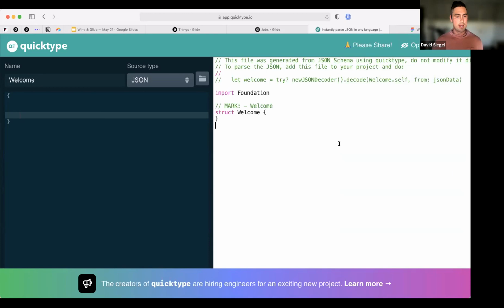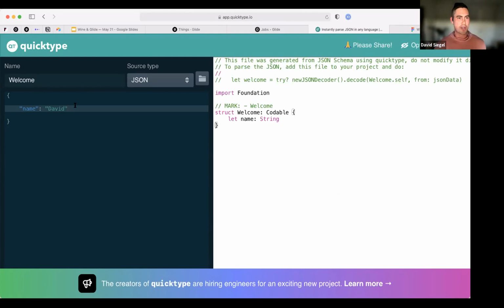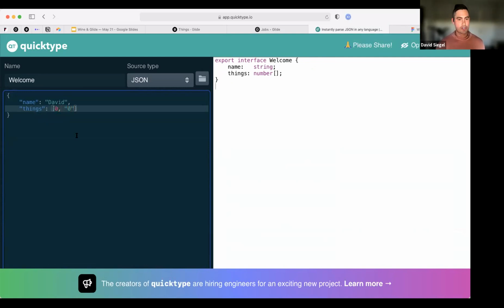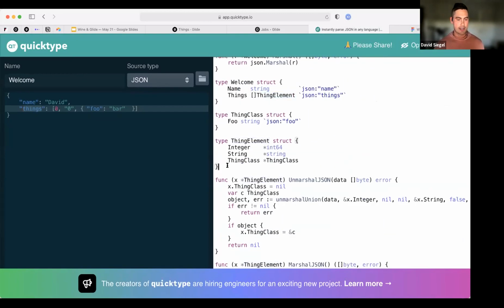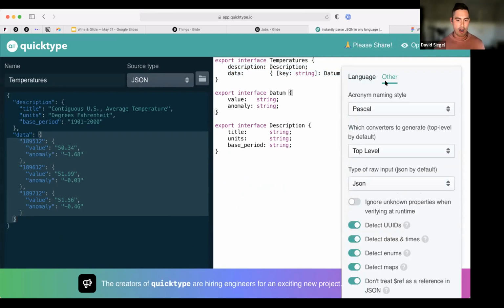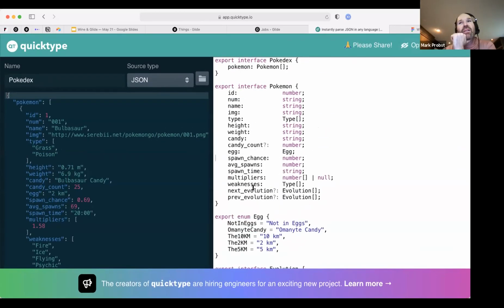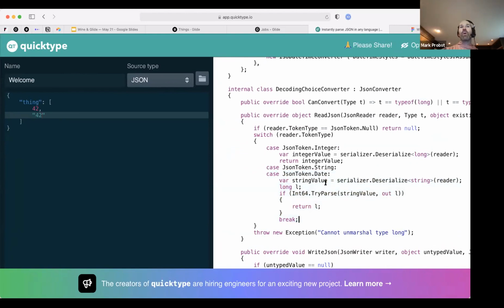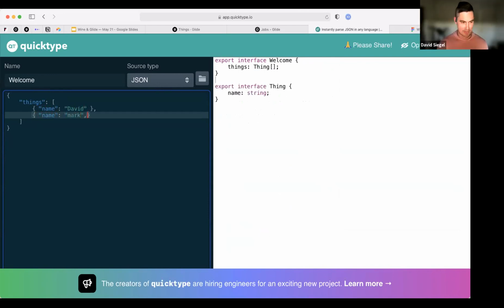quicktype Demo at Wine & Glide — May 2021